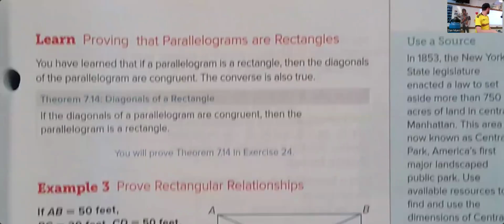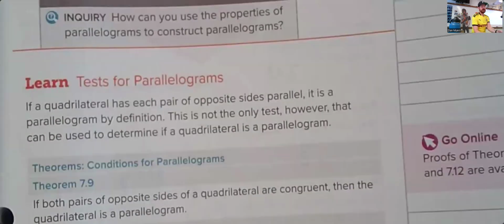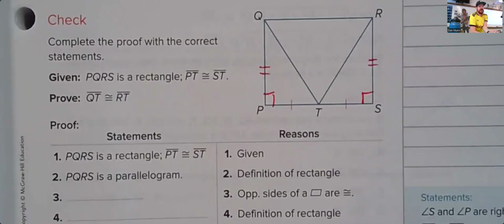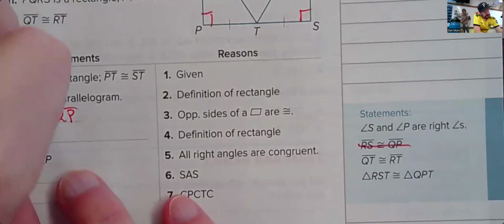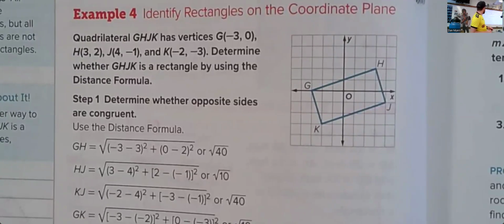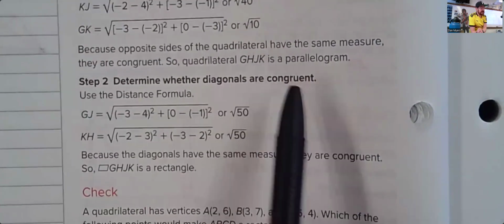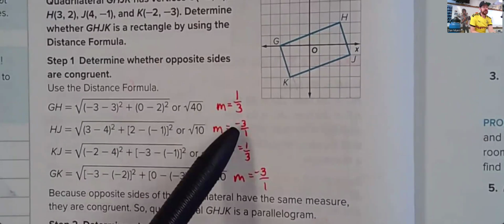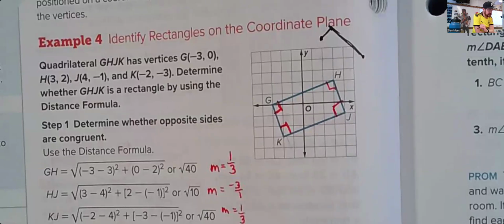Lesson 7-4: Rectangles Day 2